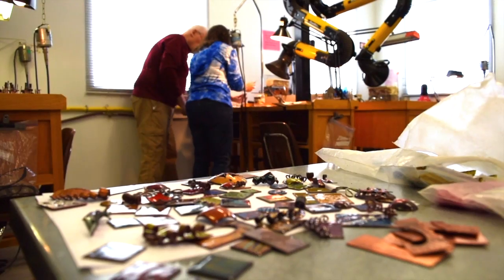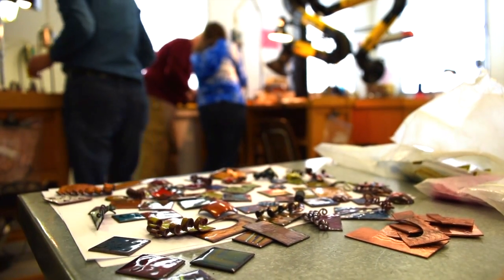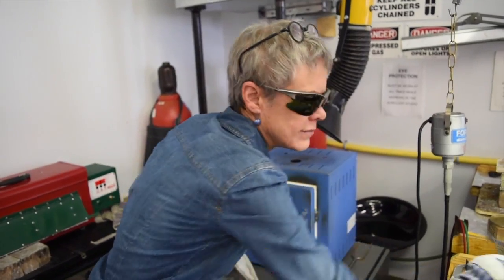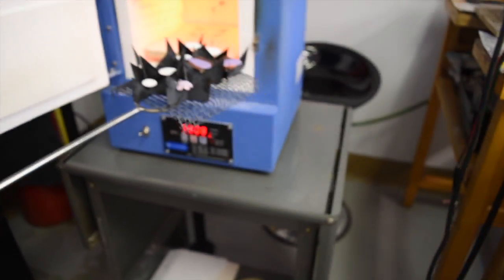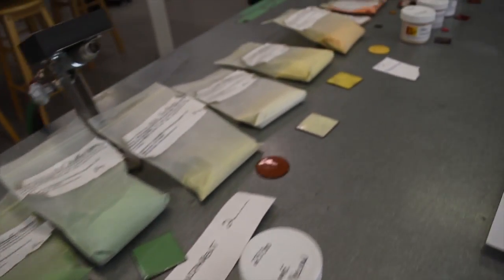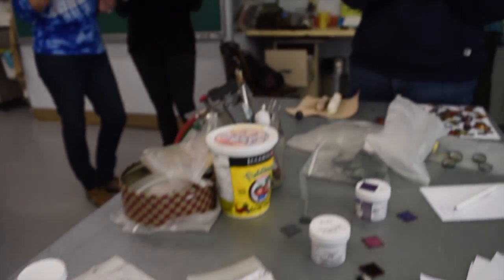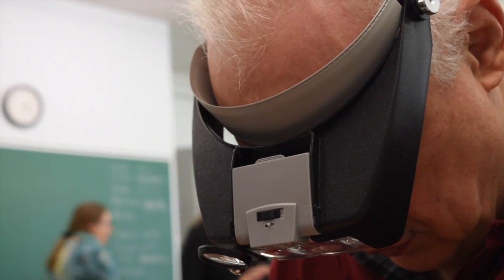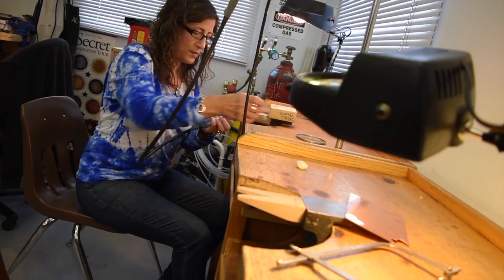Enamelling - Advanced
The "Enamelling - Advanced" class teaches students the art of fusing glass onto metal to create colourful and imaginative designs for jewellery.

The class is offered at the Neil Balkwill Civic Arts Centre on Thursdays from 1-4 p.m. Visit Regina.ca/Recreation for more information.